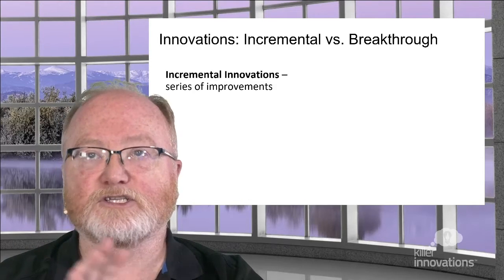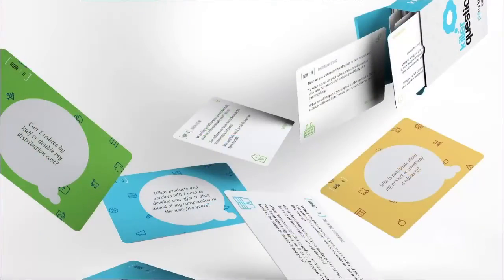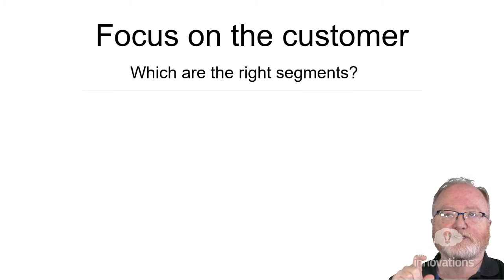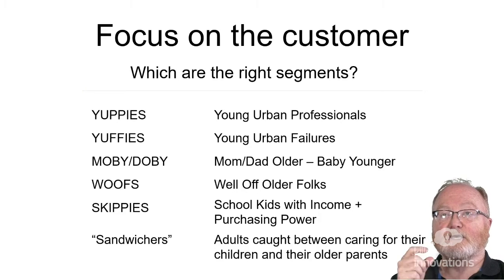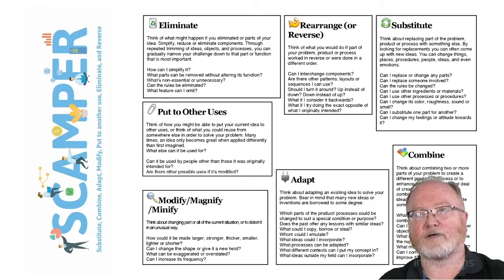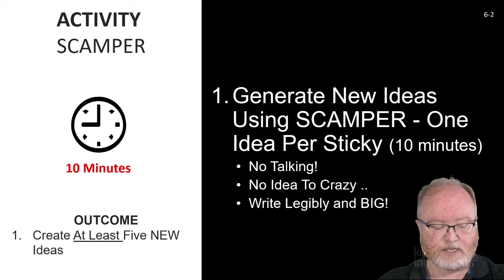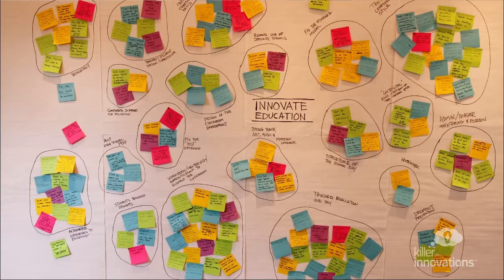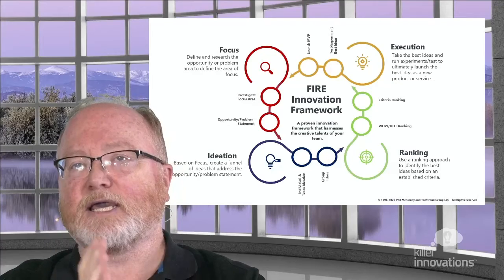How To Generate More and Better Ideas Through Ideation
Ideation is the act of generating ideas, which is part of the FIRE (Focus, Ideation, Ranking, Execution) framework that you can use to help discover ideas that lead to disruptive innovations.

Killer Questions Card Deck on Amazon